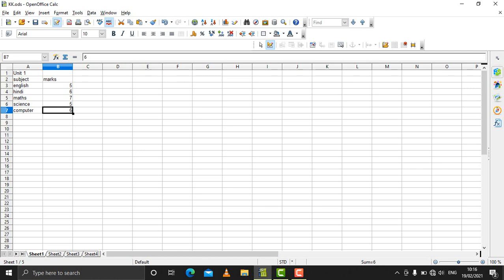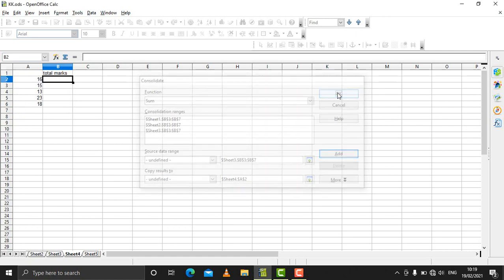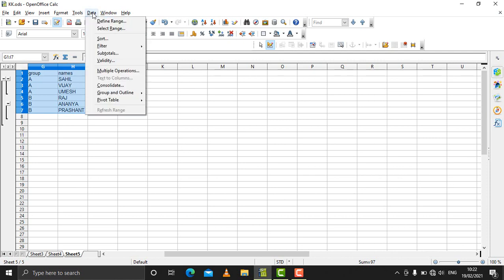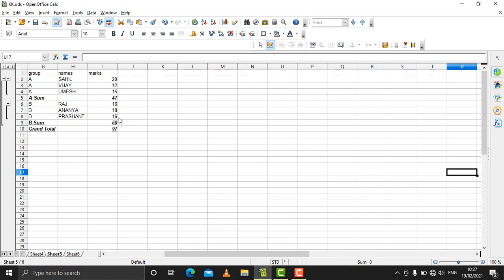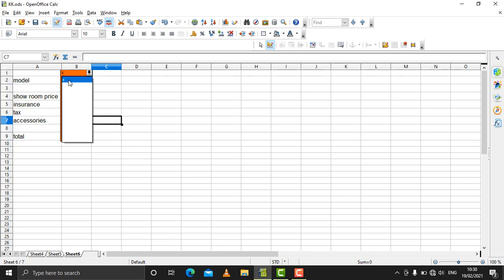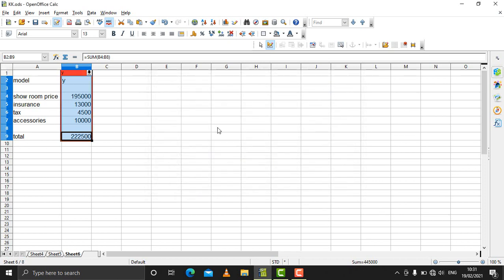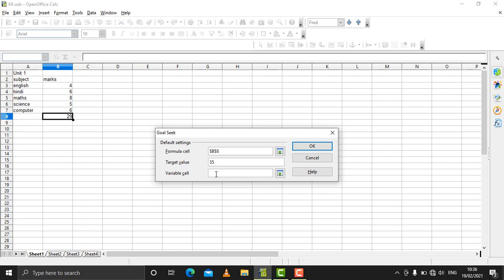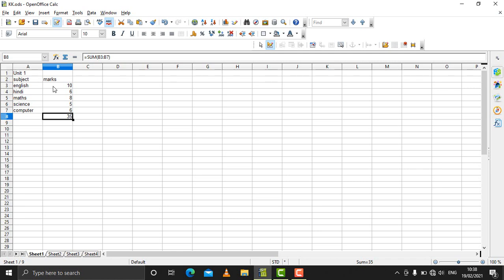Class 10, Information Technology, Unit 1 , Electronic Spreadsheet, Scenarios Analysis